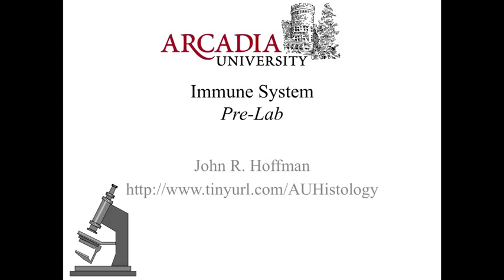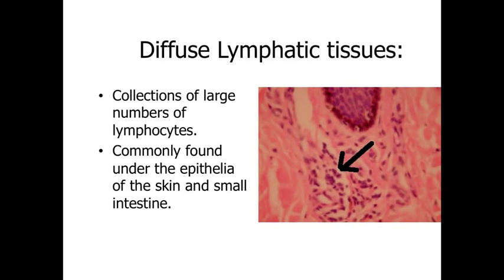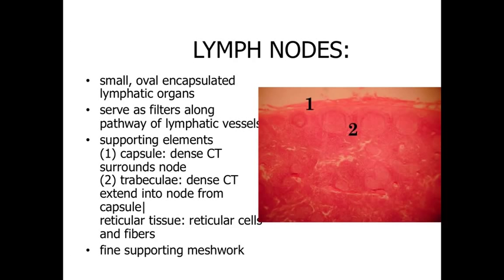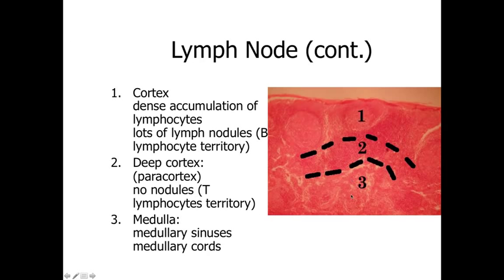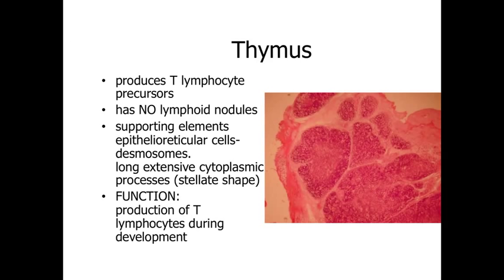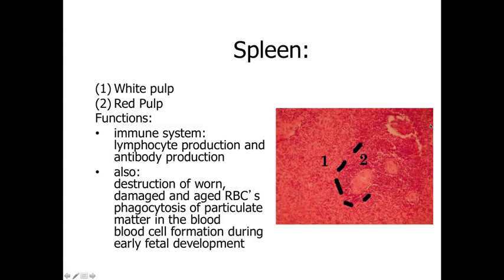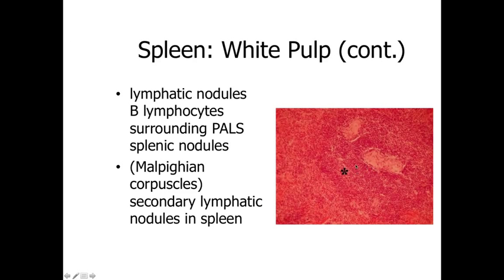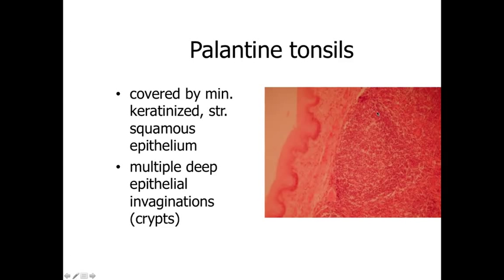Immune System - Prelab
This video provides an overview of the important concepts to remember as studying histological images to learn about the immune system, including the lymph nodes, thymus, and spleen. Arcadia University BI327 Histology